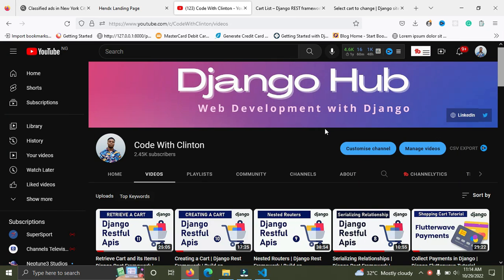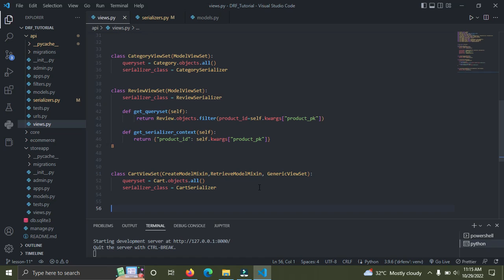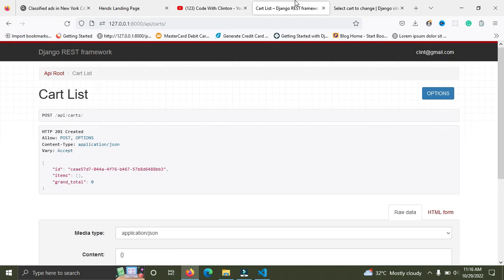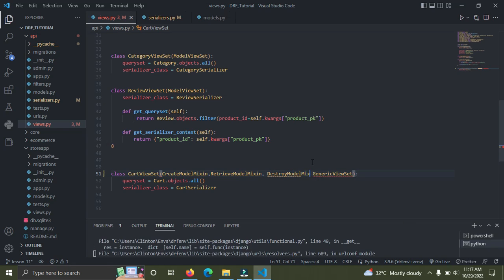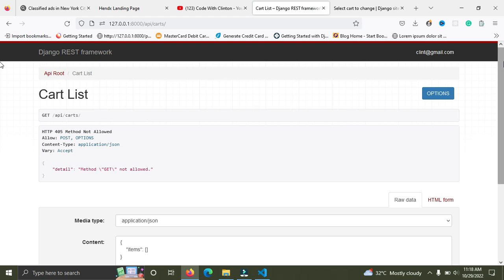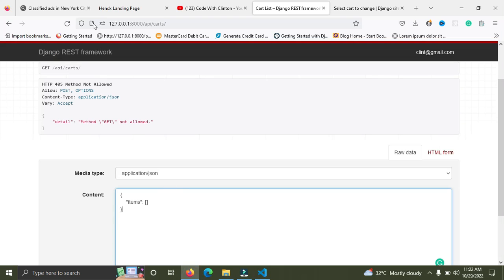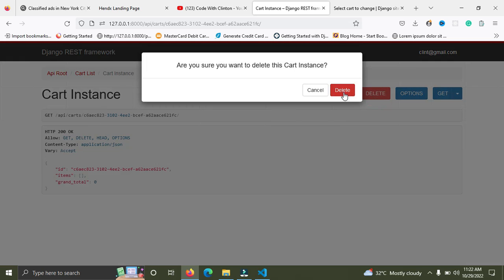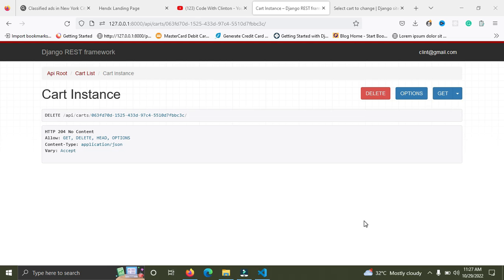Deleting a Cart | Django Rest Framework | Build an Ecommerce Restful API - pt 12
Hi, this is a tutorial series on building a restful API for an e-commerce web application. This series teaches you everything you need to master the Django Rest Framework. This is episode 12 and you will learn how to Delete a Cartin the Django Rest Framework.